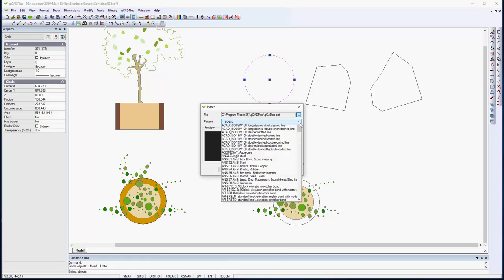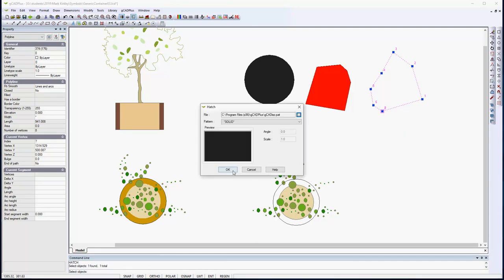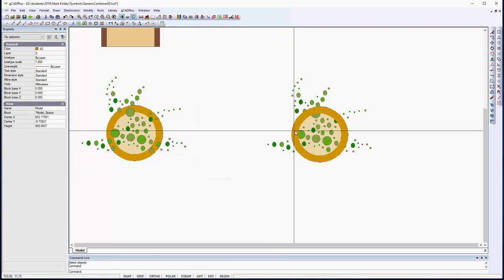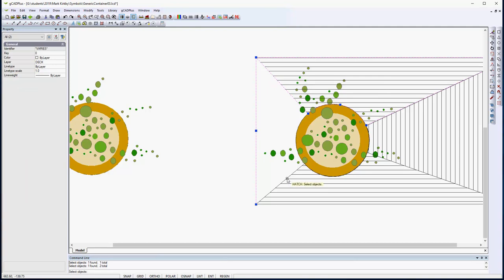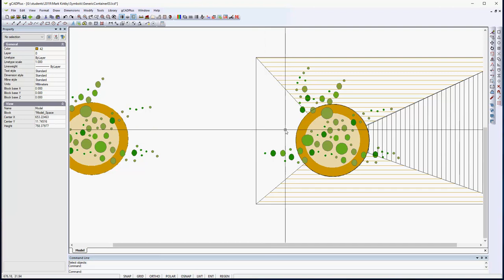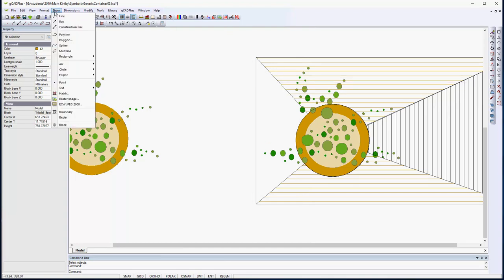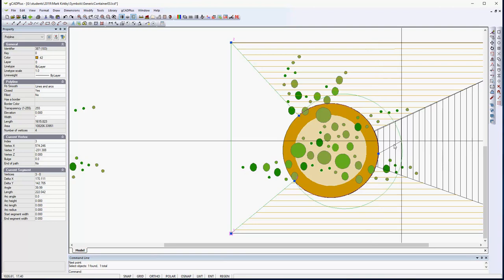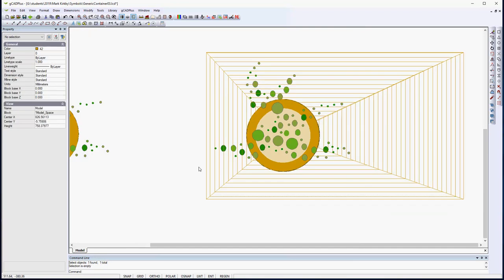Applying hatch patterns in landscape designs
We show how to apply hatching to and between entities such as rectangles, polylines etc. in gCADPlus landscape plans. The importance of applying hatching to closed polylines is emphasized.